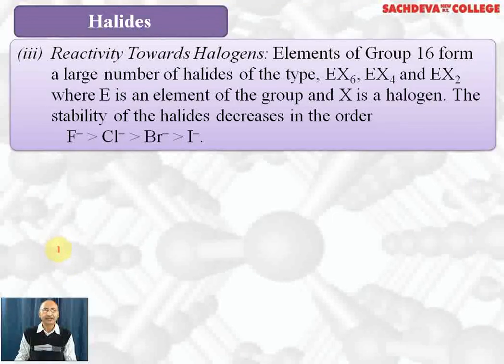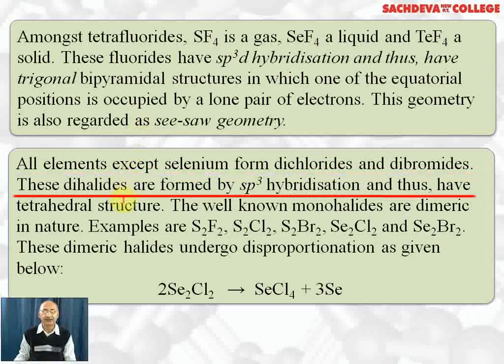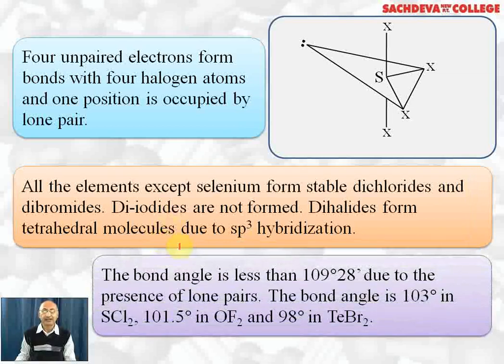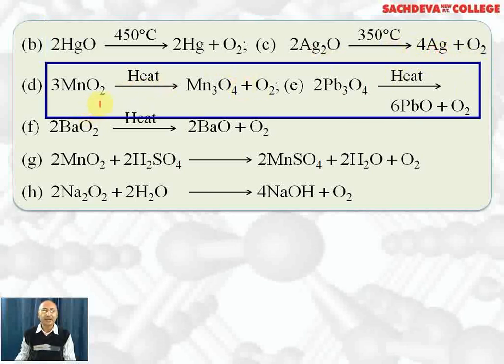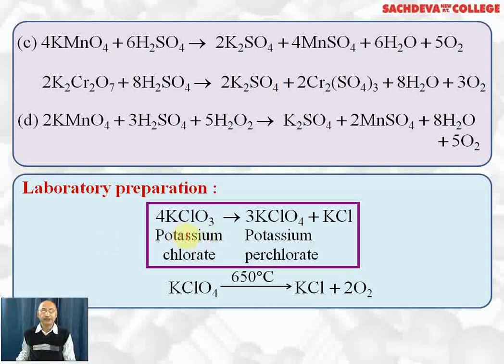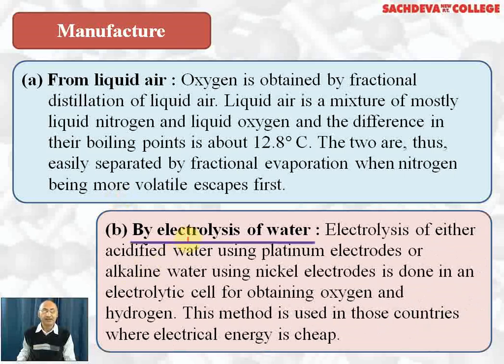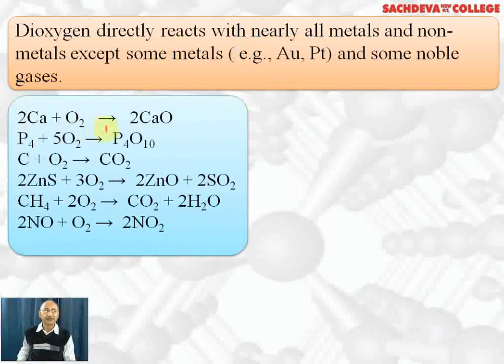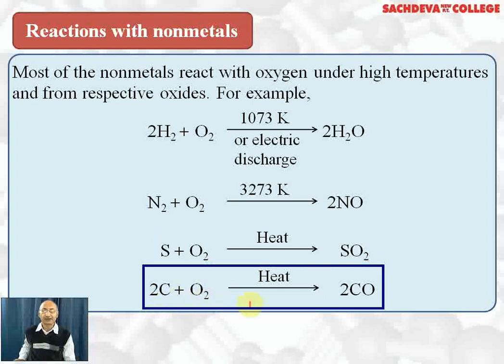Unit - 7 p-Block Elements - Lecture - 14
Group 16 elements are discussed in this lecture:
- halides
- Dioxygen
- preparation and properties

Class 12th